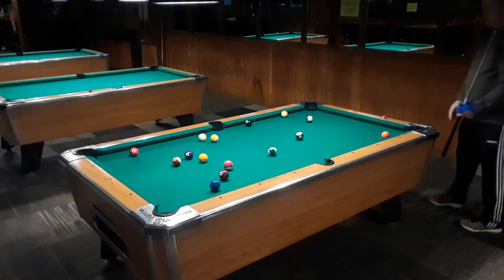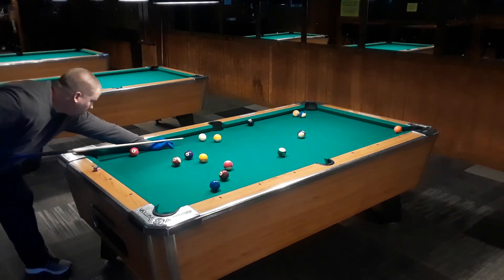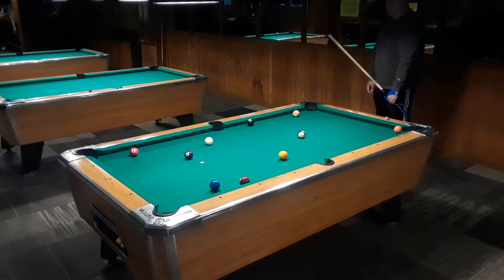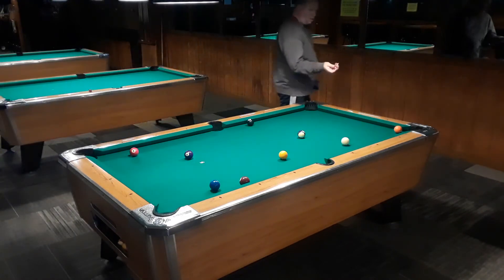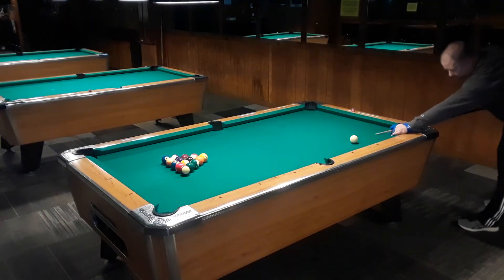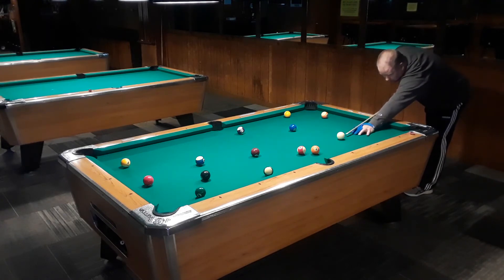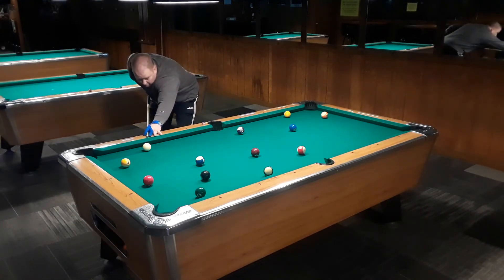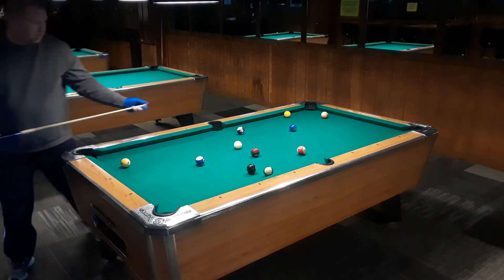8 ball runs 43 and 44